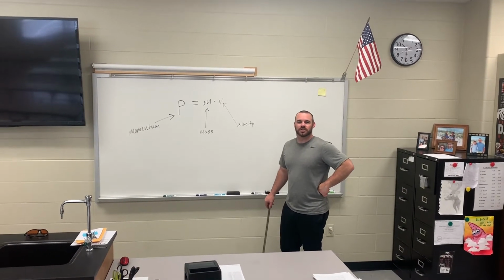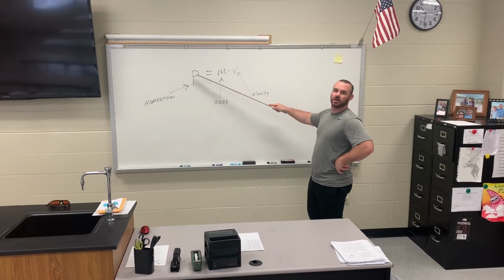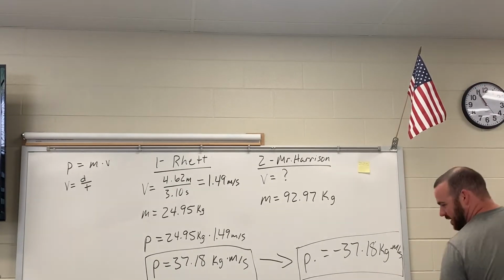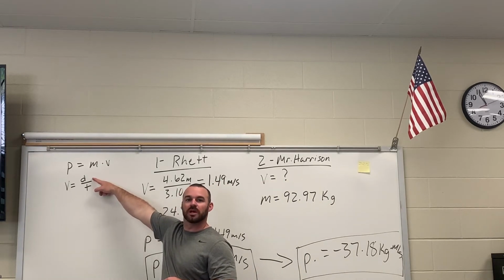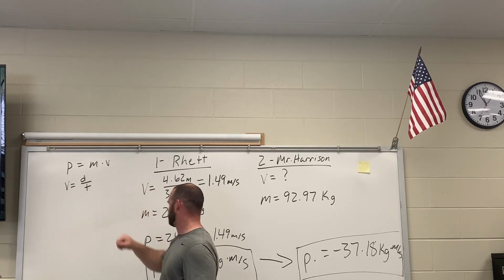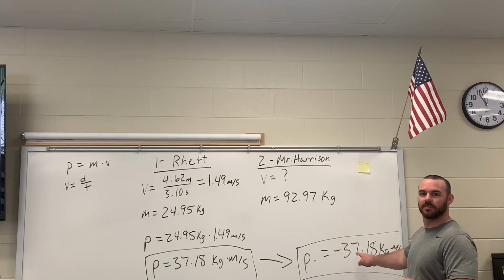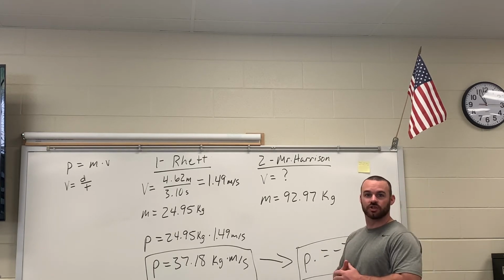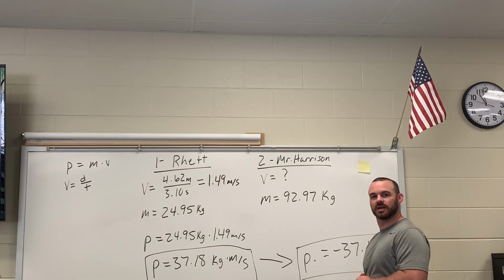Momentum Demo & Equation (Mr.Harrison)